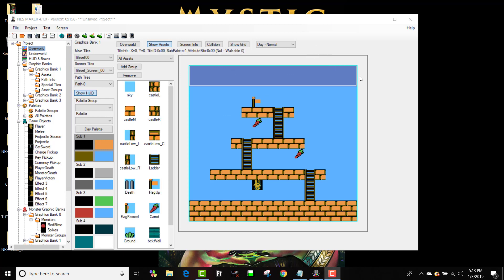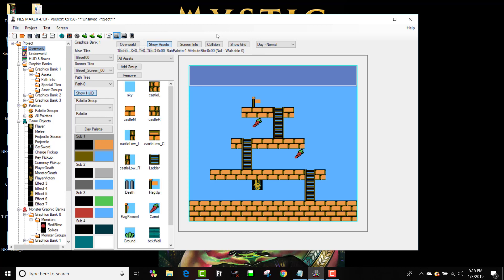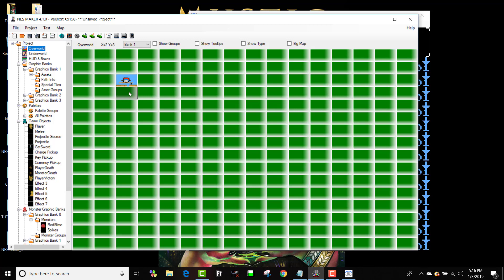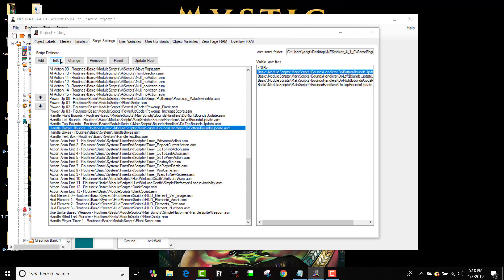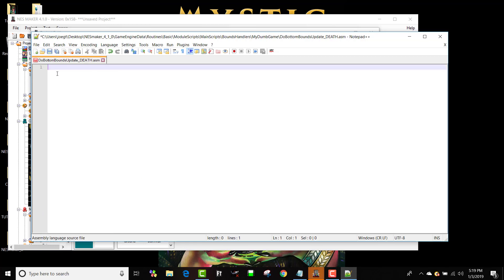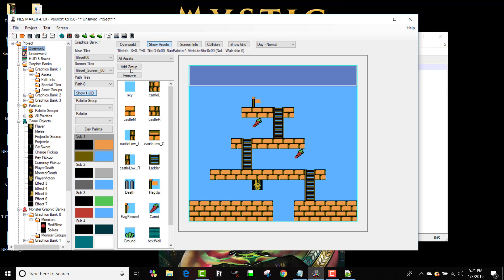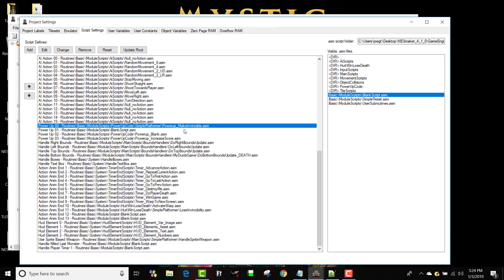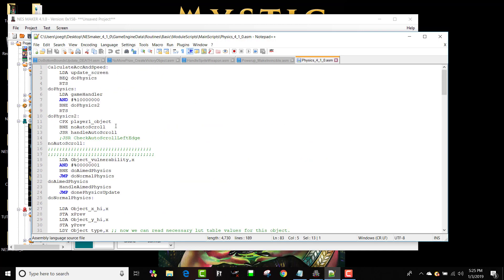NESmaker - Getting Started, 10: Editing Scripts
This video shows how to do basic script editing in NESmaker 4.1.0.